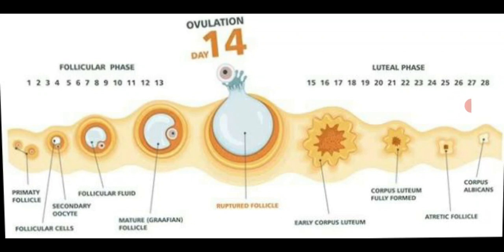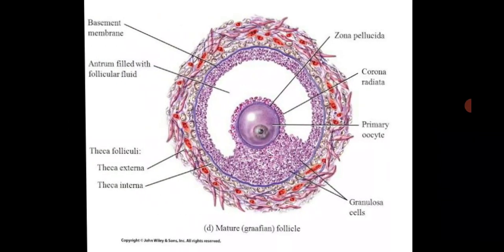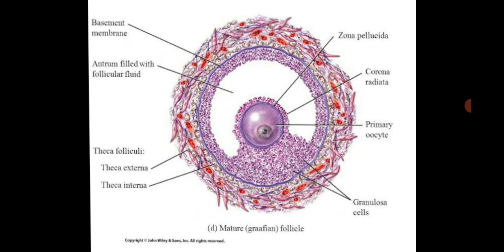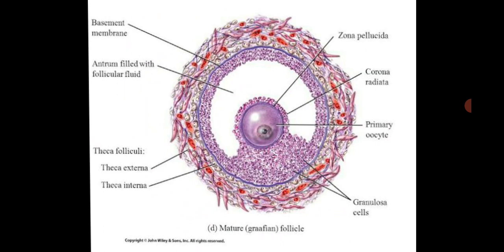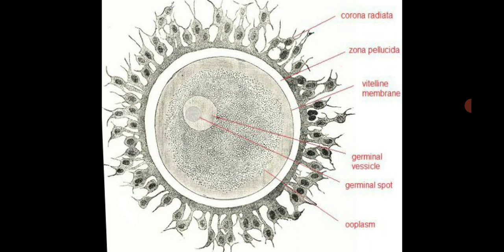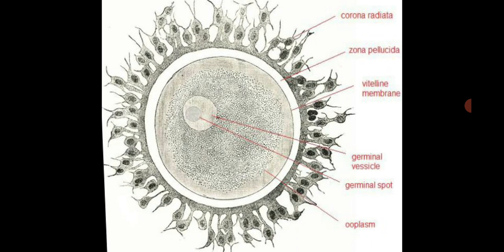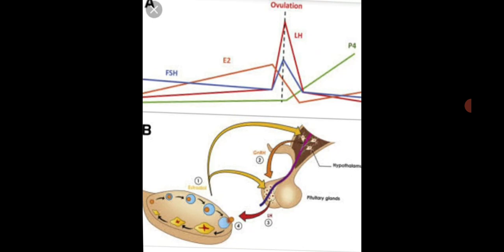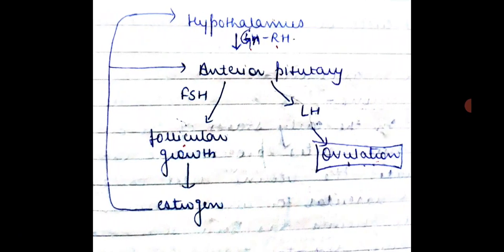Ovulation and harmones in ovulation ( English Medium)